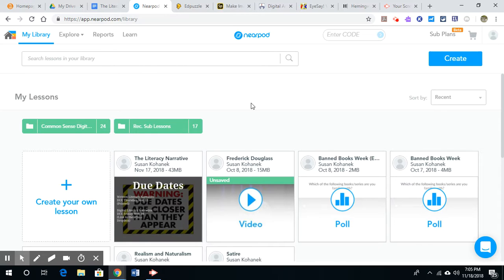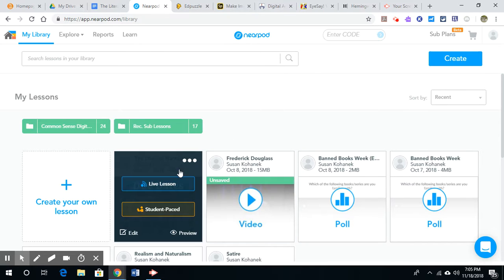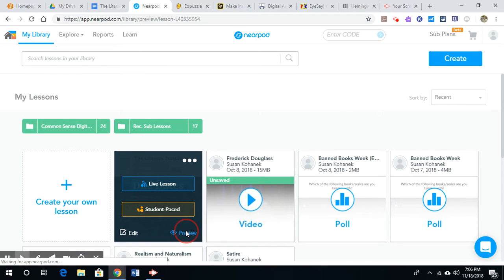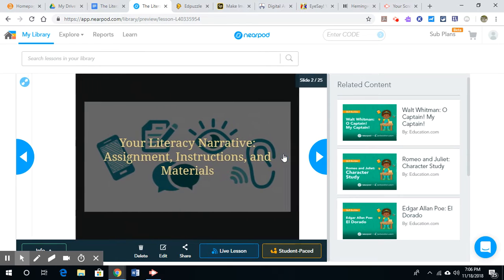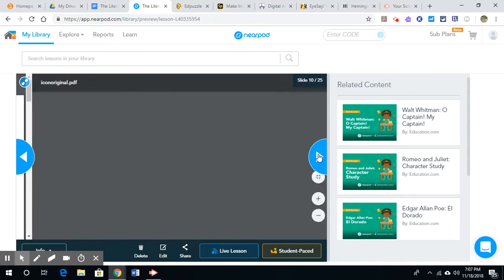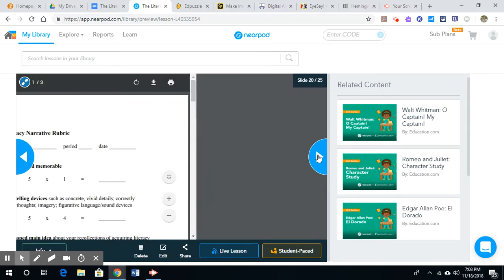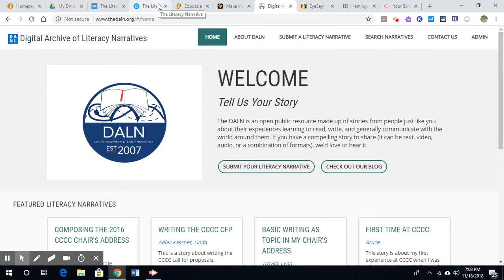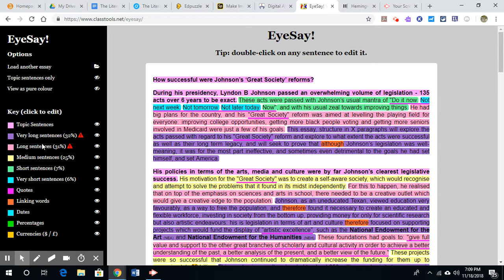ITEC 7430 Lesson Plan